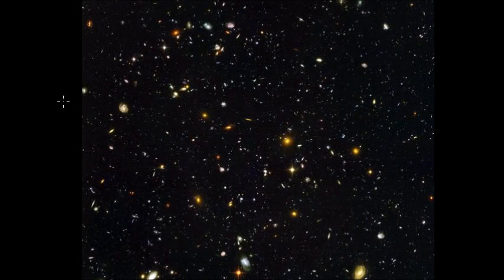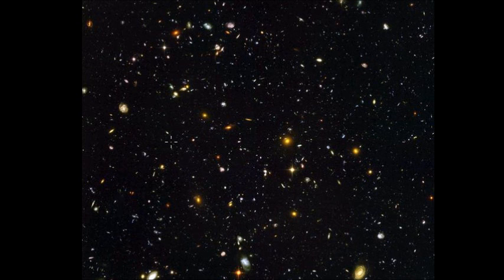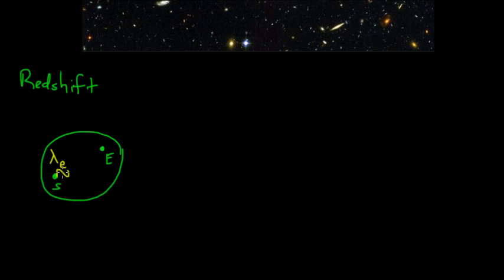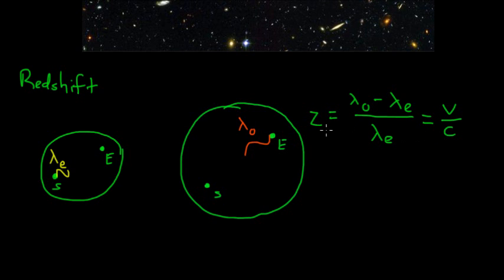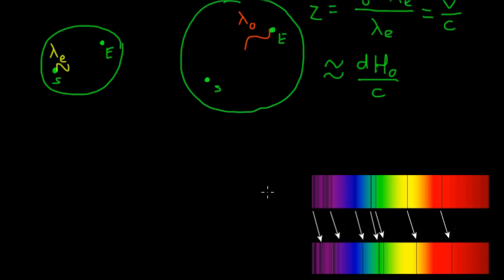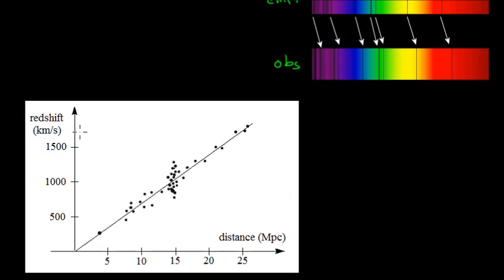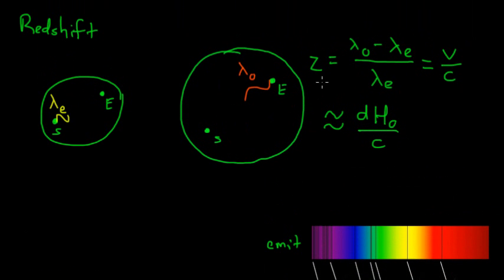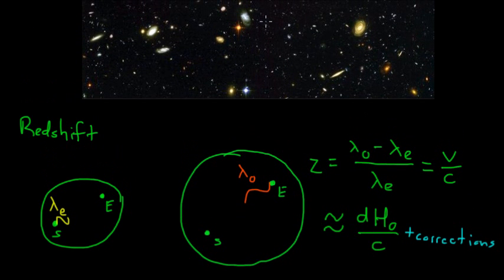Cosmic Distance Ladder: Redshift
A description of how we can use the cosmological redshift of galaxies and Hubble's law to calculate the distance to the most far off galaxies.